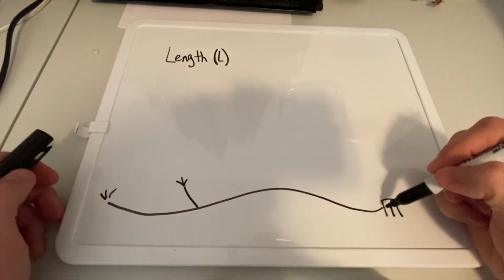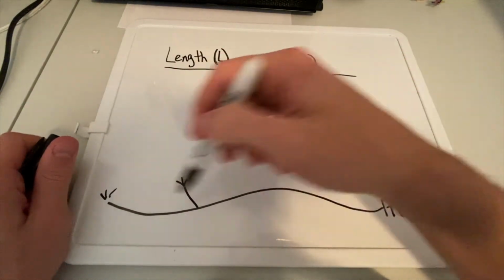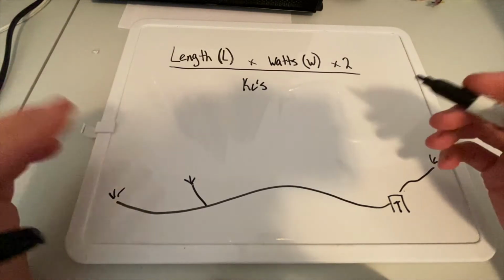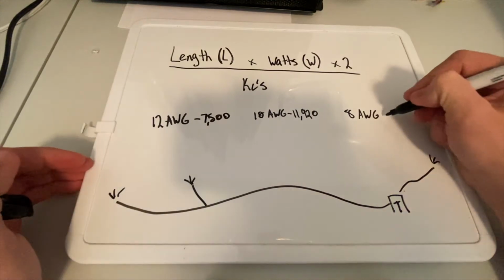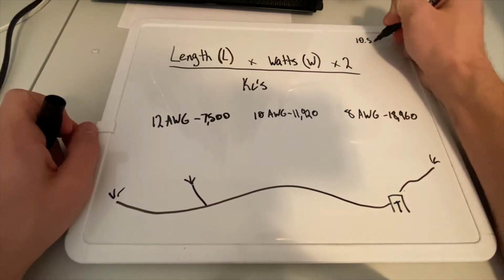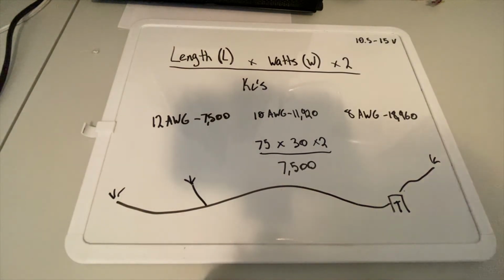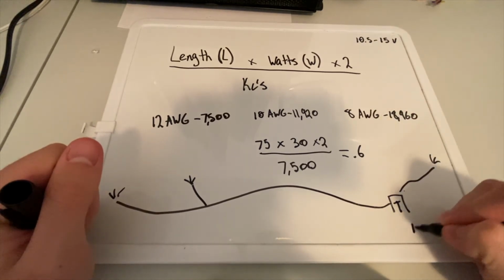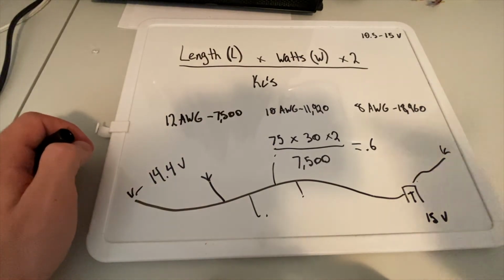Week #2/Part 1-- Voltage Drop Formula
In this video, I show the voltage drop formula and also go over important principles to follow when installing landscape lighting.